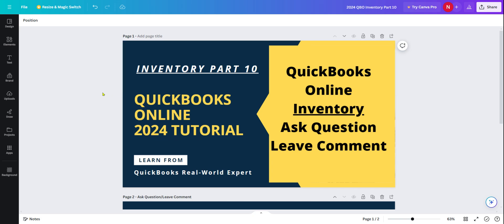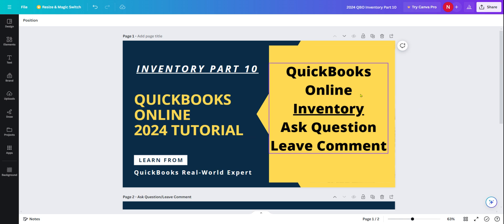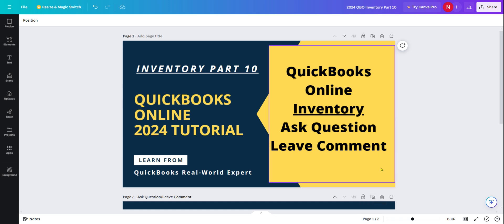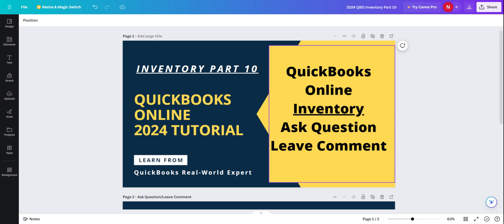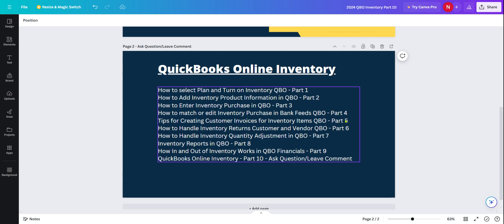QuickBooks Online Inventory - QuickBooks Online Inventory - Ask Question | Leave Comment -Part 10/10